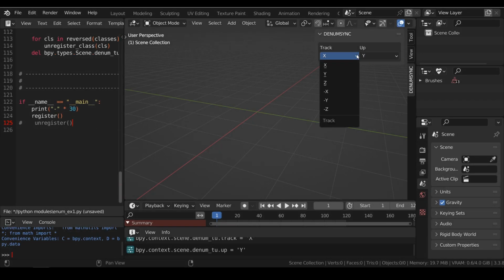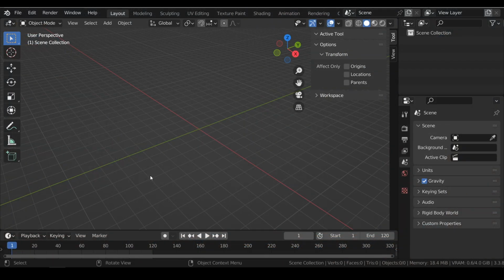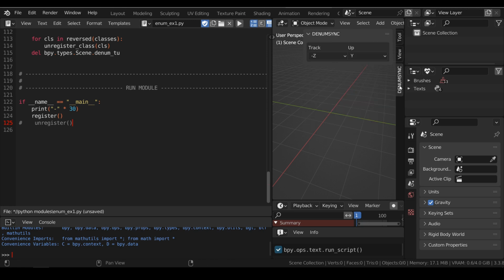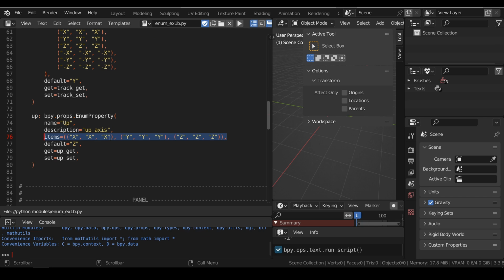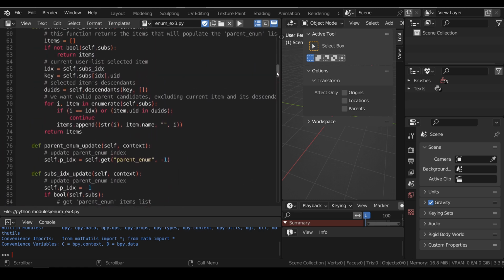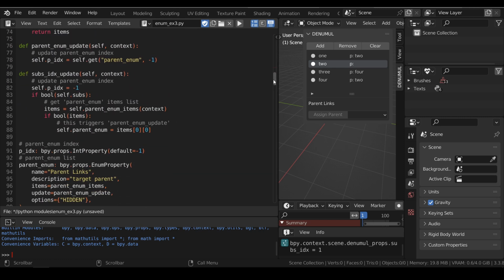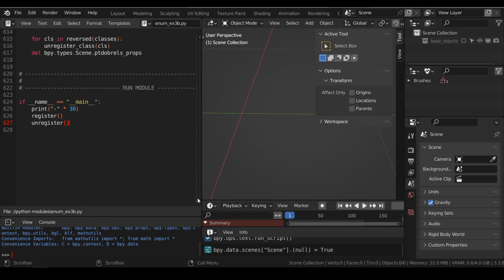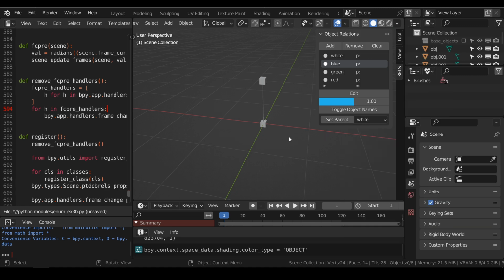bps-enum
Blender Python Script:  Enum examples

chapters
00:00 intro
01:43 coordinate two enum properties
03:10 control the number of custom-list-items
03:50 sync enum with user-list
08:05 outro

music
excerpts from 'The Sad Old Major' by Pan Xenos

PTDEV 2023